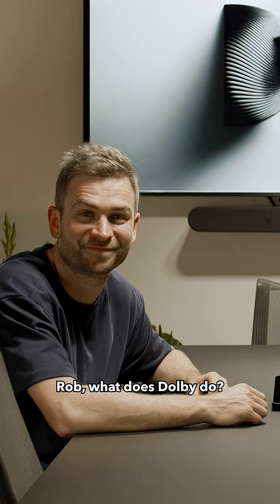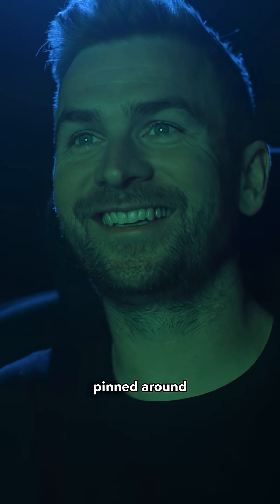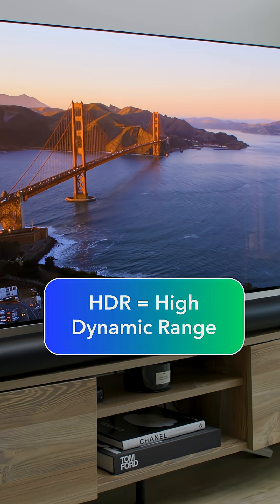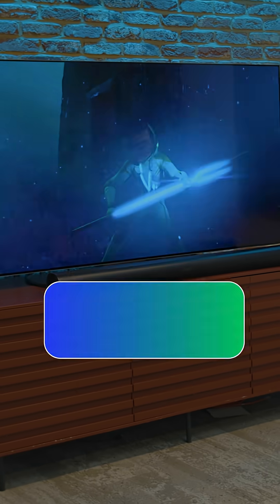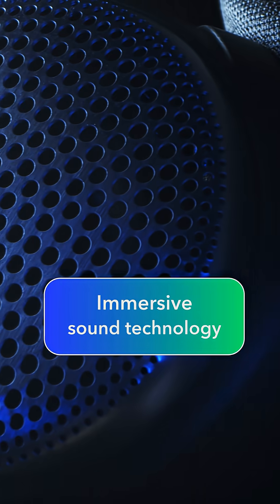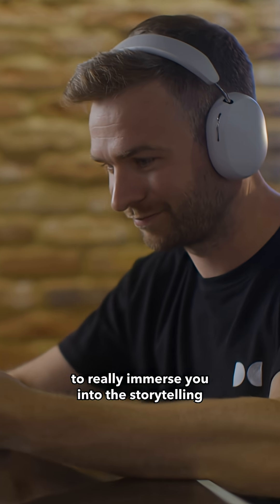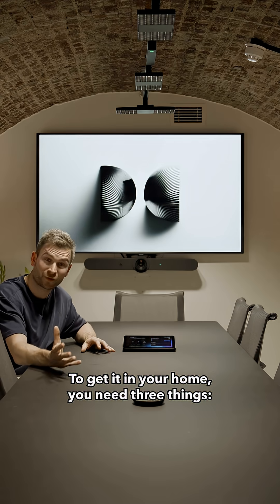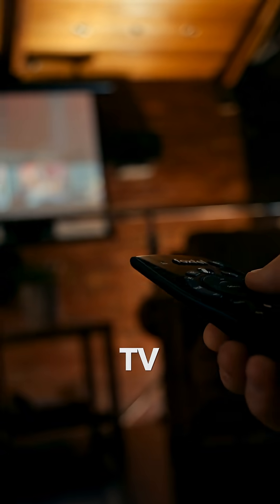Quiz: Who is Dolby?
What does Dolby really do? Test your knowledge in this quick, fun quiz–Dolby Atmos, Dolby Vision, and all the innovation explained in 60 seconds.